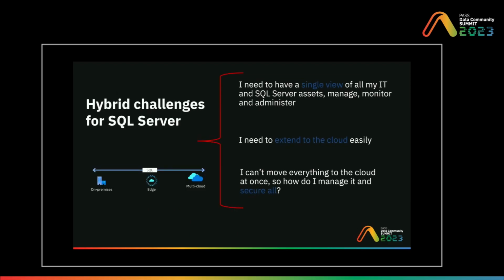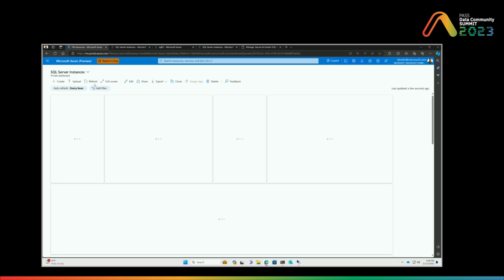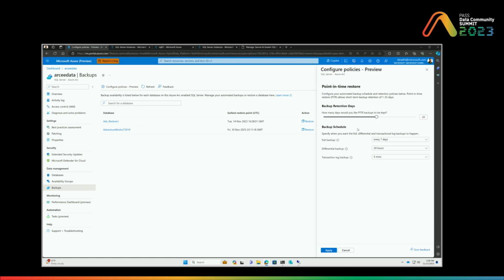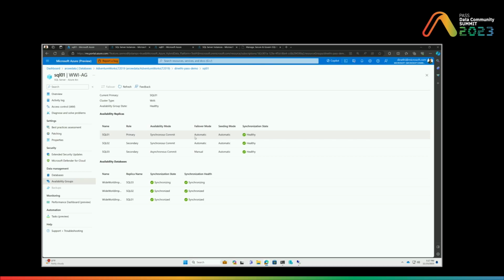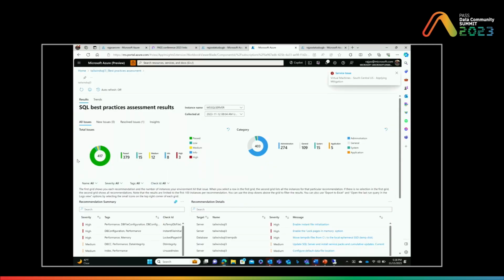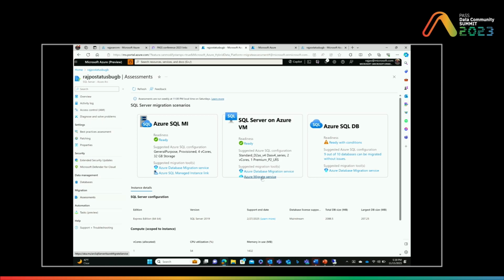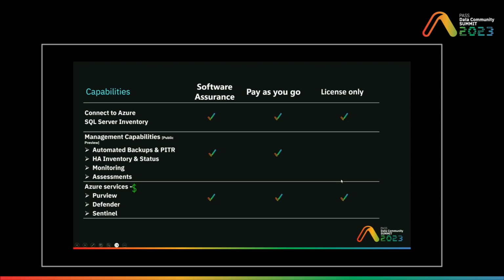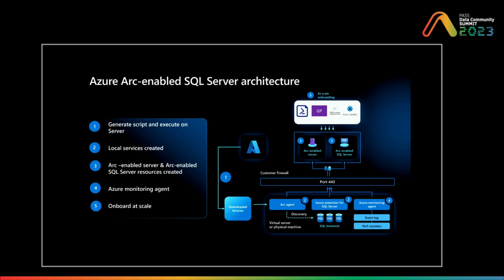Manage Secure & Govern SQL estate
Join this session to discover how connecting your SQL Servers to Azure can enhance your management, security, and governance capabilities with live demos. You will also explore different options for deploying Azure Arc to your SQL Servers at scale.